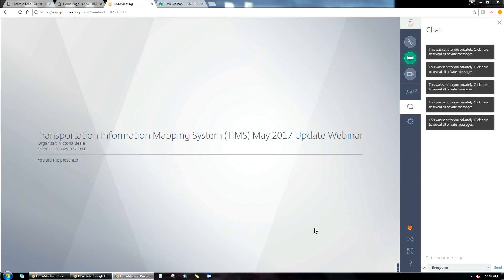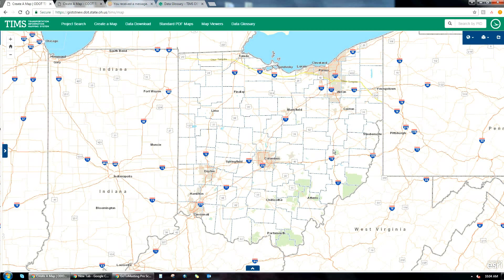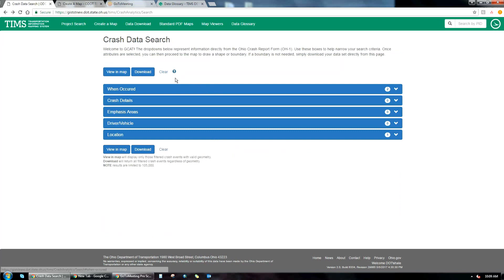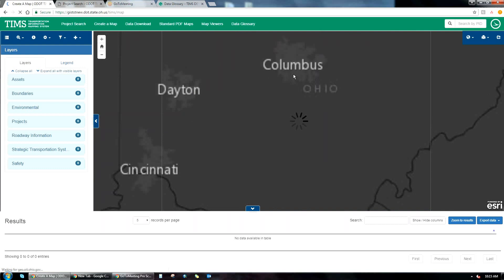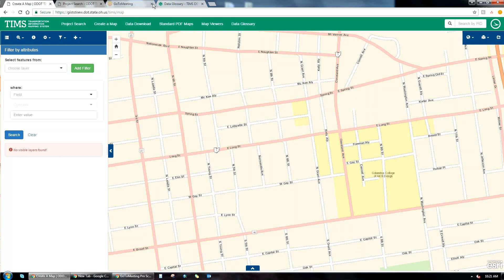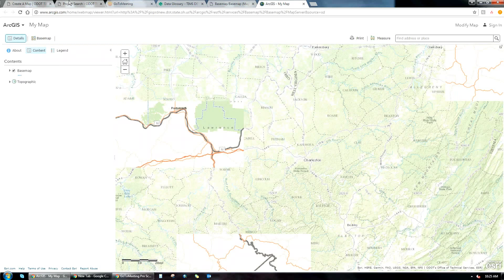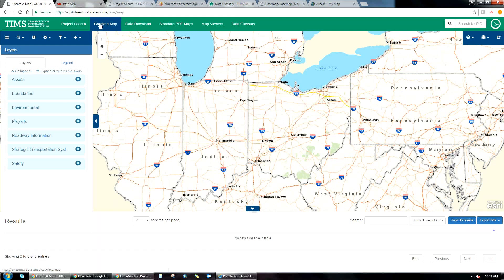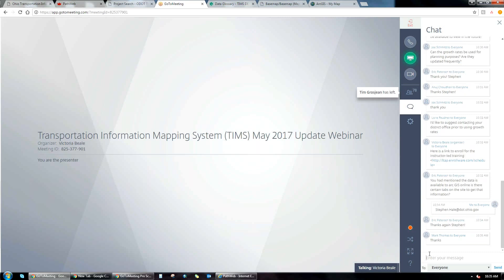Transportation Information Mapping System TIMS May 2017 Update Webinar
This webinar is part of a series which provides information on ODOT's Transportation Information Mapping System (TIMS).  TIMS is ODOT's web-mapping portal where you can discover information about Ohio's transportation system, create maps, and interactively build your own transportation reports and maps.

The May 2017 webinar covered the following topics:

•Update on the status of TIMS enhancements, with demonstrations on the newly available features

•Demonstrations of current site functions not previously demonstrated on a TIMS webinar

•A live question and answer session with the presenter, including the ability to request future changes to TIMS based on your specific needs

The presenter was Stephan Hale the GIMS DB Administrator for the ODOT Office of Technical Services.

For more information on TIMS, please visit the program's